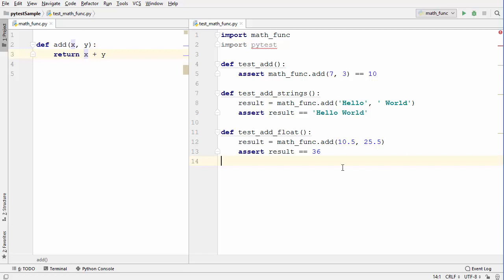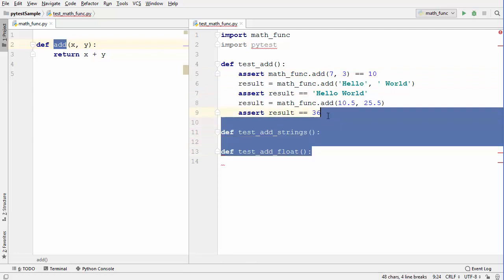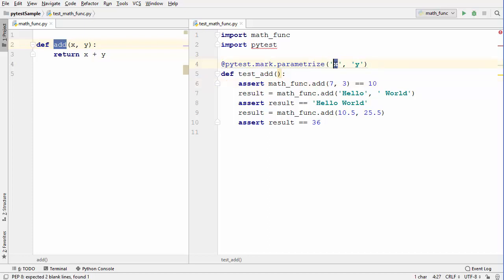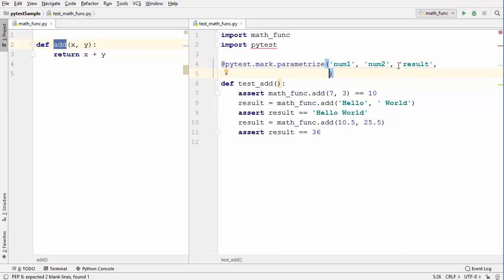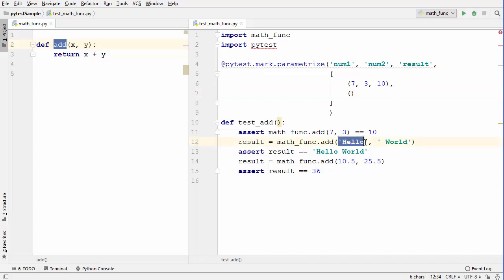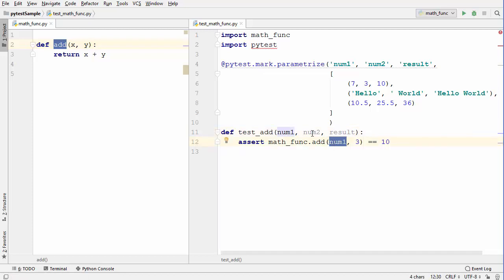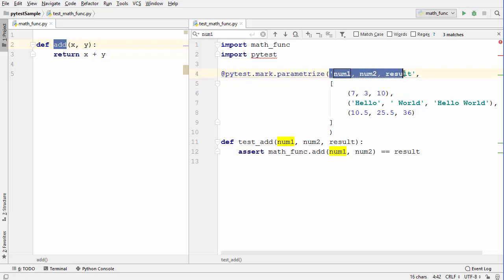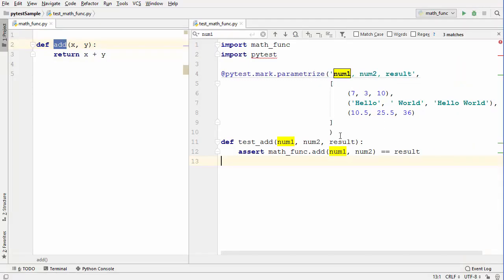Python Unit Testing With Pytest 3 - Parameterizing tests (pytest.mark.parametrize)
In this Python Unit Testing With PyTest video I am going to show you How to Parameterize tests with pytest. The builtin pytest.mark.parametrize decorator enables parametrization of arguments for a test function.  It provides multiple argument / fixture sets for a particular test function or class.

What is Unit Testing - According to wikipedia, unit testing is a software testing method by which individual units of source code are tested to determine whether they are fit for use.

Why Unit Test? -
Tests Reduce Bugs in New Features and Existing Features
Tests Are Good Documentation
Tests Reduce the Cost of Change
Faster Debugging
Faster Development
Better Design

Python Testing frameworks
unittest - In the Python Standard Library
nose - Not in the Standard Library. Simpler tests than unittest
pytest - Not in the Python Standard Library.

run with following command:
pytest test_math_func.py -v
or
py.test